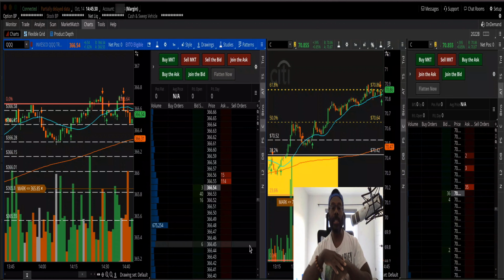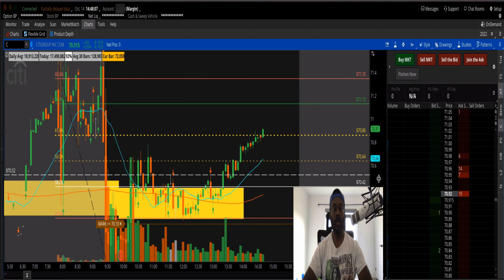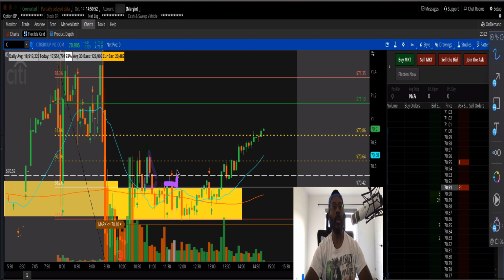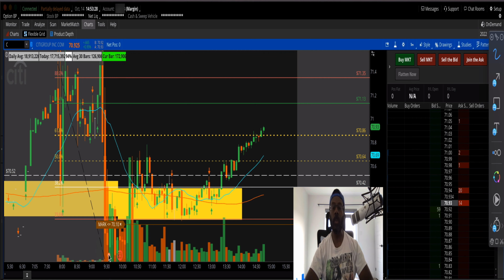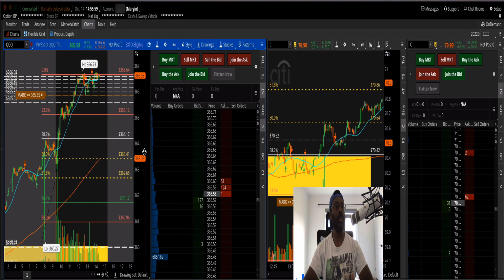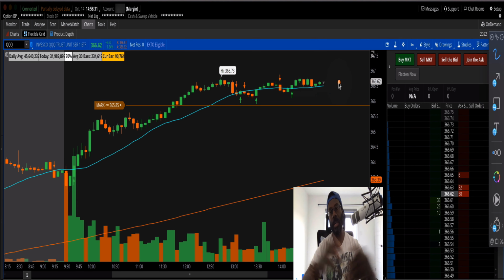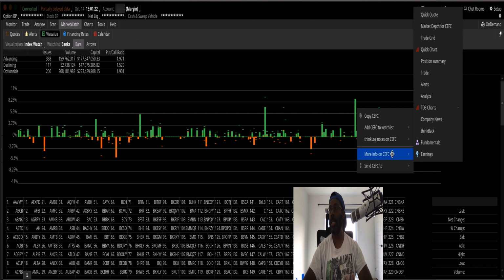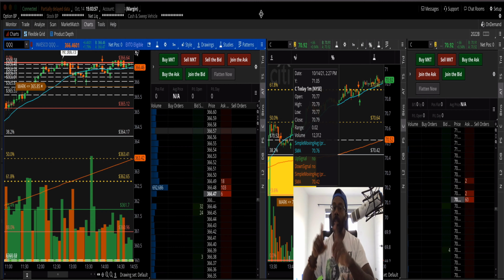Big Red Day -$2700 Caught In The Box Trading QQQ And Citigroup, Violated MY Own Trading Rules.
Big Red Day -$2700 Caught In The Box Trading QQQ And Citigroup, Violated MY Own Trading Rules and it cost me a bunch of money.

ok so here's what happens when you violate your own Trading system and rules, you get caught up trading in the one place where you don't want to be which is trading inside the box and end up having to wait most of the day only to lose both positions the QQQ and Citigroup.

the trade setup was valid but at the end of the day the volatility and price action was going against the trend set up.